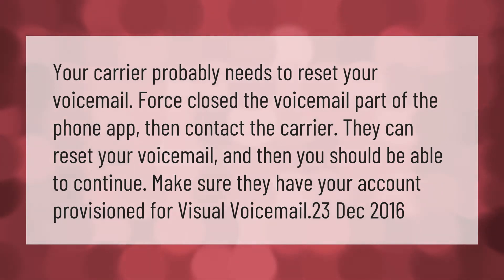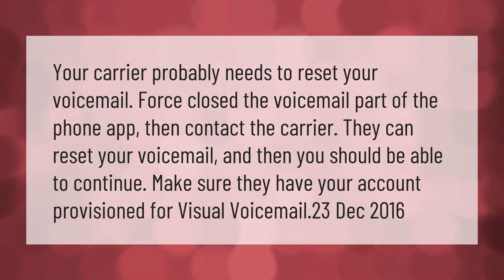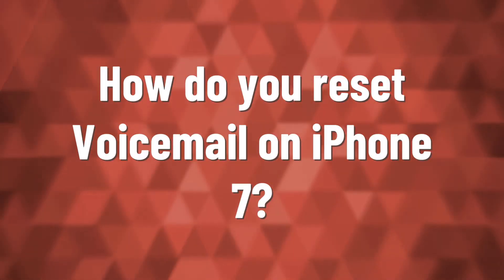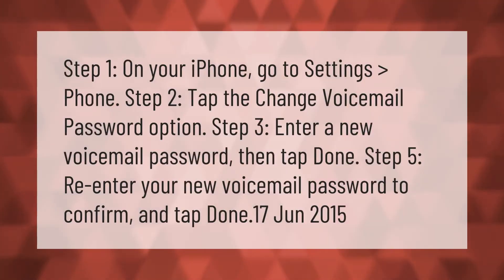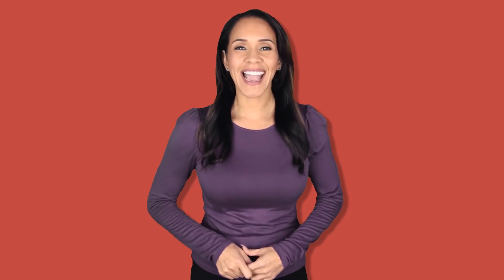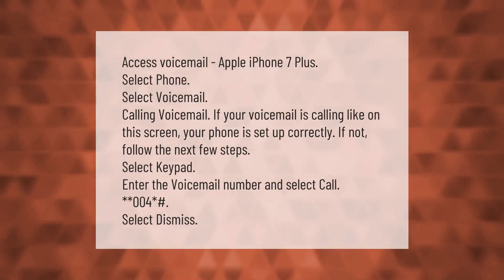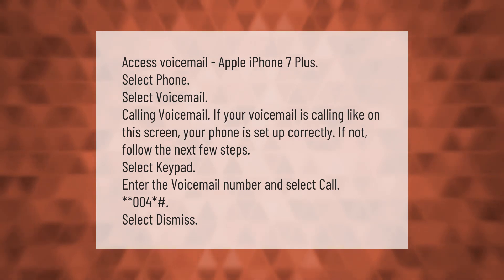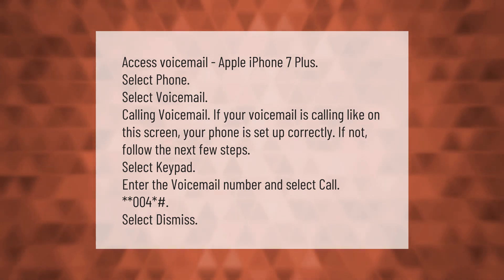Why can't I set up voicemail on my iPhone 7?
00:00 - Why can't I set up voicemail on my iPhone 7?
00:39 - How do you reset Voicemail on iPhone 7?
01:10 - How do I access voicemail on my iPhone 7?

Laura S. Harris (2021, February 14.) Why can't I set up voicemail on my iPhone 7?
    AskAbout.video/articles/Why-can-t-I-set-up-voicemail-on-my-iPhone-7-221691